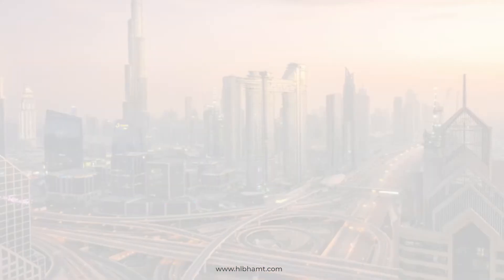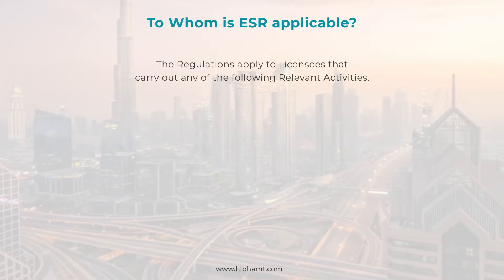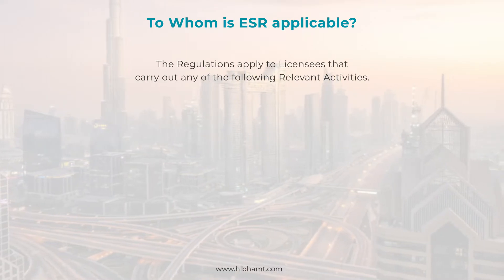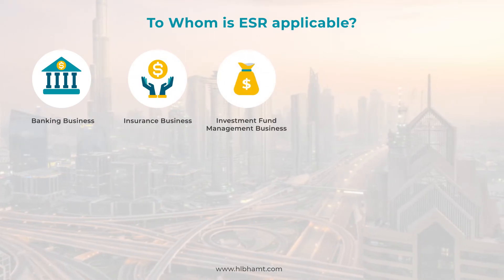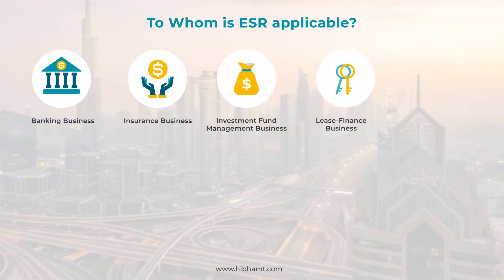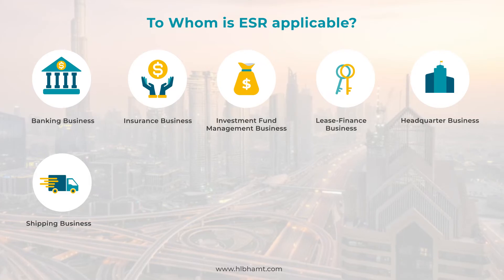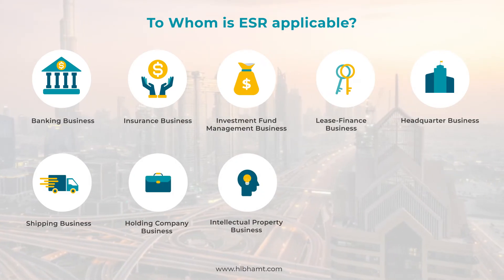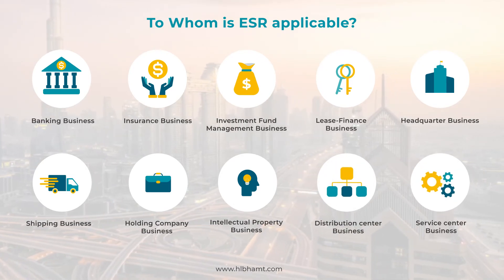Why did UAE Introduce the Economic Substance Regulation - ESR?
The UAE introduced the Economic Substance Regulations (ESR) to restrict harmful tax practices, largely in line with Action Plan 5 of the BEPS Project. Launched on 30 April 2019.

In this video, you will get information about Why did UAE Introduce the Economic Substance Regulation - ESR?, To whom ESR is Applicable?

HLB HAMT Corporate Office
Address: Level 18,
City Tower-2, Sheikh Zayed Road

WHO WE ARE:

HLB HAMT is a member firm of HLB International, the global advisory and accounting network. As a member of a leading global organization that has over 27500 people in 745 offices over 153 countries, HLB HAMT has the scale to meet the clients’ professional appetite and needs, always with the insight and dexterity that empowers one to stay a step ahead.